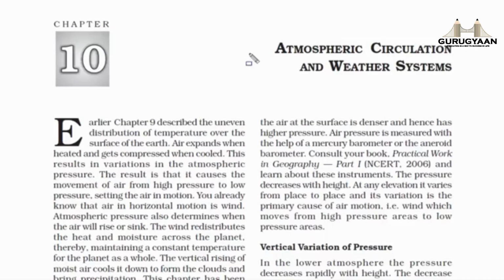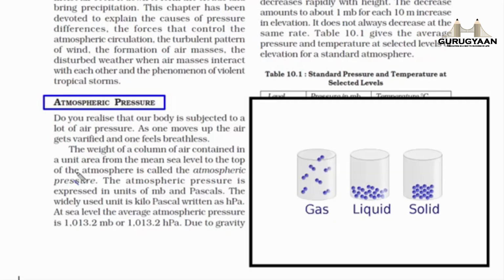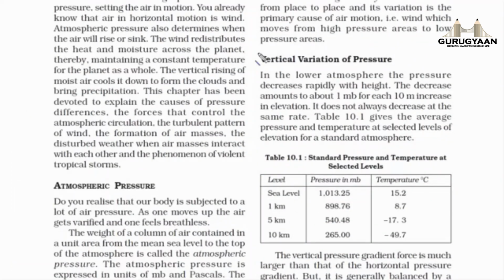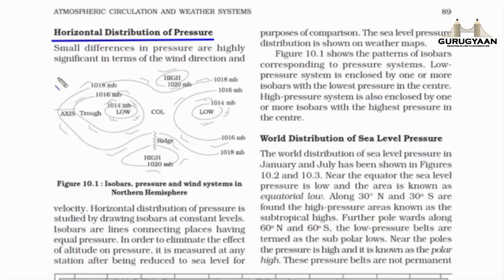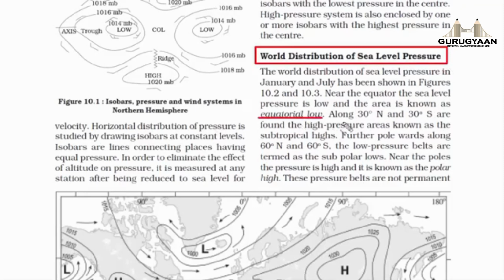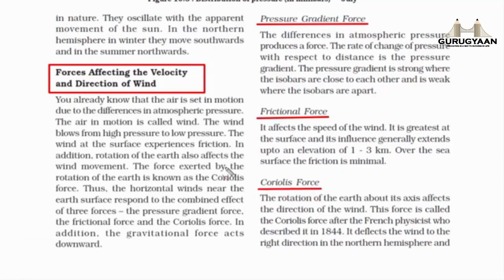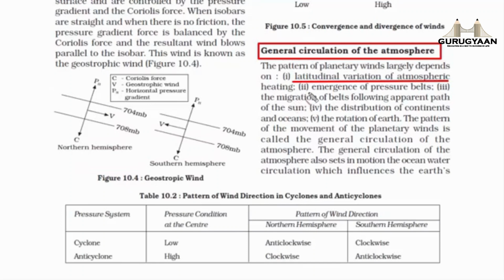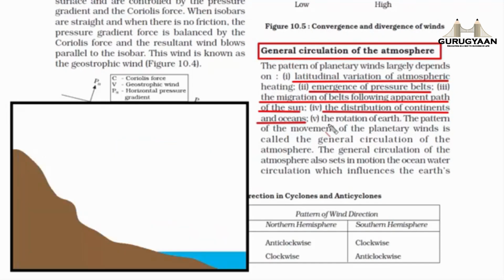CBSE || Atmospheric Circulation and Weather System || NCERT Explanation Part -1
CBSE
Class - 11
Geography
Chapter - Atmospheric Circulation and Weather System
Topic - NCERT Explanation Part -1